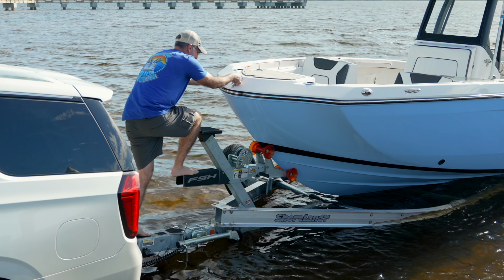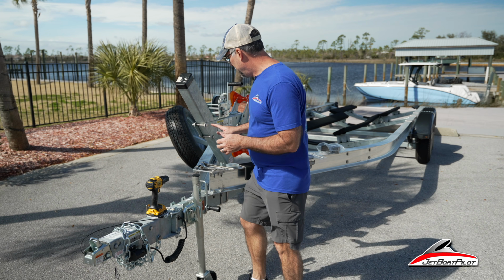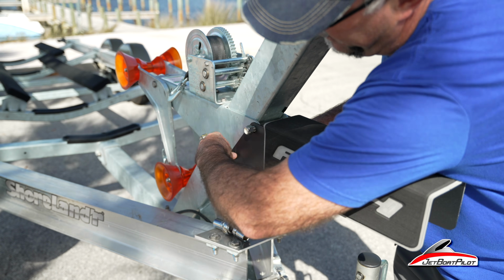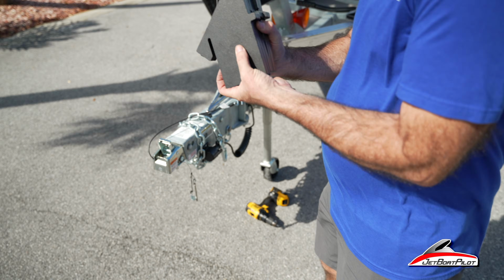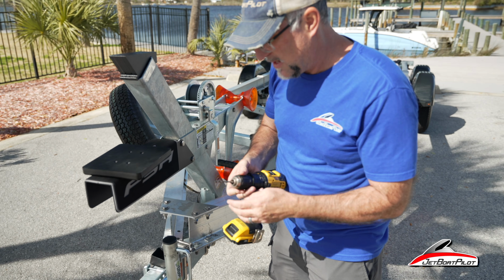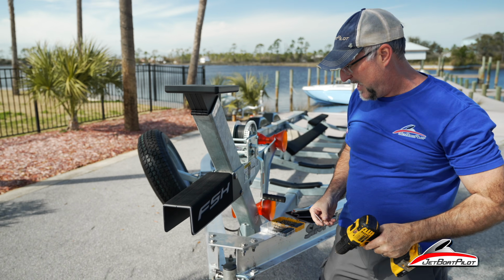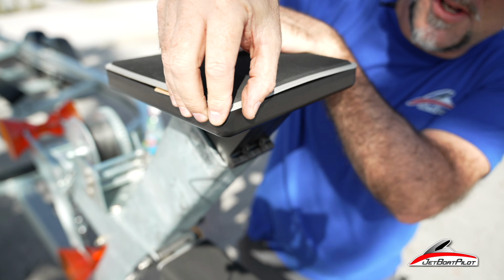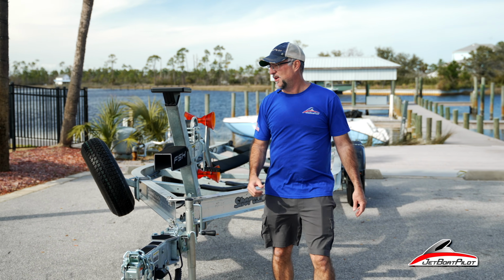Bolt On Boarding Step | 255 FSH Trailer Upgrade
Now you can board your 255 FSH from the bow without risking injury. JetBoatPilot's Winch Stand Boarding Step looks factory and bolts on in minutes with help
From this handy install video.